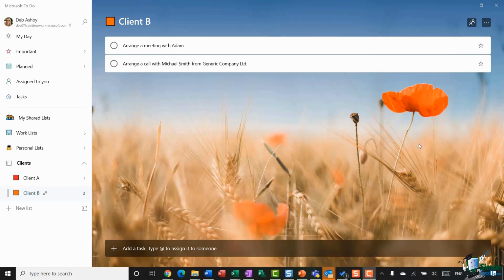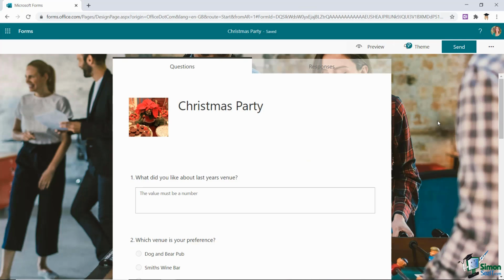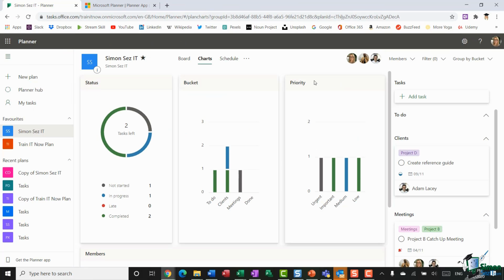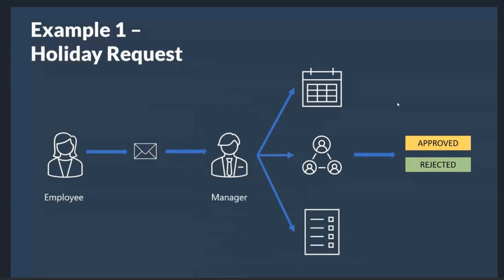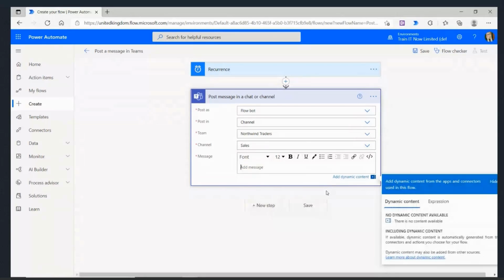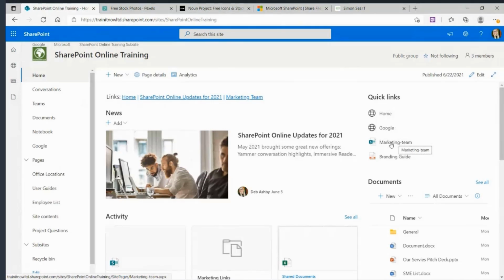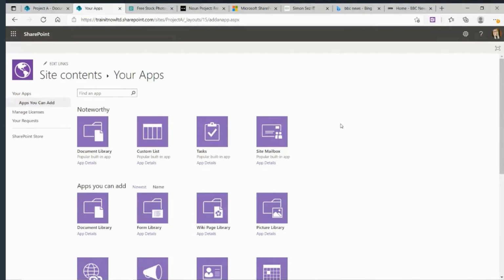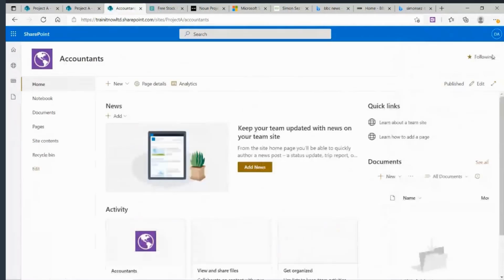How to Use Our Favorite Microsoft 365 Apps! (Microsoft To Do, Planner, Power Automate, and more!)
There is so much more to Microsoft Office 365 than Excel, PowerPoint, and Word. In this tutorial video, we explore Microsoft To Do, Microsoft Forms, Microsoft Planner, OneDrive, Power Automate, and SharePoint.

We start off by showing you how to get started and make the most of Microsoft To Do, the list and organization app from Microsoft. We then teach you how to use Forms in Microsoft 365 and start gathering useful feedback with shareable surveys, quizzes, and polls.

Next, we give you a 2-part tutorial on how to get started with Microsoft Planner, an impressive planning tool that helps you manage and track progress on projects, before exploring OneDrive, Microsoft’s cloud-based storage platform. OneDrive is essentially a virtual hard drive, much like storing your files on your PC, OneDrive lets you store files on Microsoft’s server, making them accessible anywhere.

Finally, we give you a crash course on Microsoft Power Automate, an automation tool that helps you create automated workflows between your favorite apps and services and allows you to automate tasks and business processes. We round it all off with a 1-hour Microsoft SharePoint tutorial where we explore the basics of a SharePoint site and its interface. We also demonstrate how to create a site, subsite, and web pages, plus more!

0:00:00 - How to Use Microsoft To Do
0:16:43 - Using Microsoft Forms
0:31:05 - Getting Started in Microsoft Planner 1
0:46:44 - Getting Started in Microsoft Planner 2
0:57:10 - How to Use OneDrive
1:16:29 - Power Automate Tutorial
2:00:52 - SharePoint